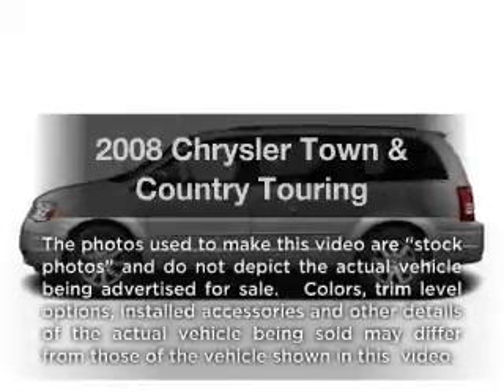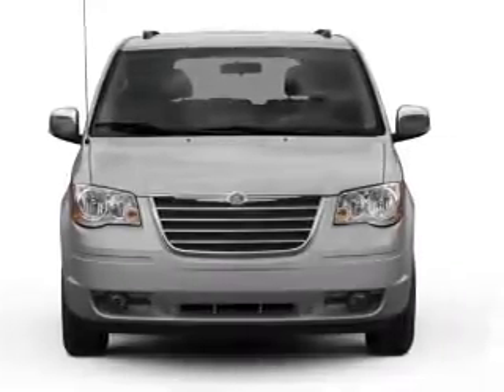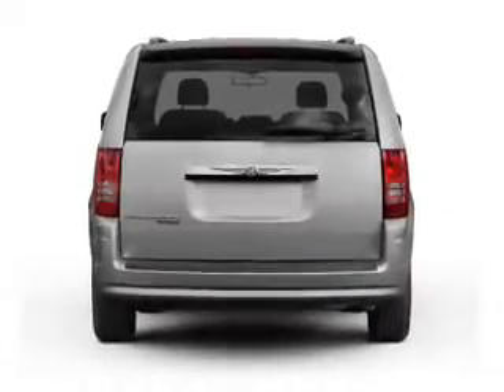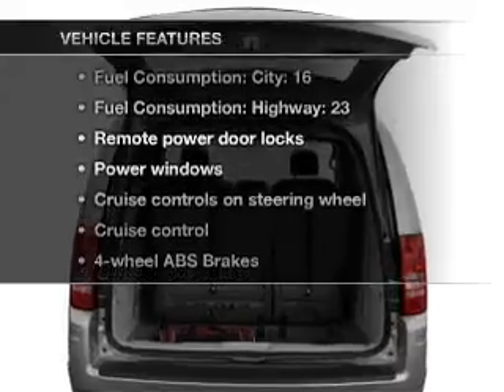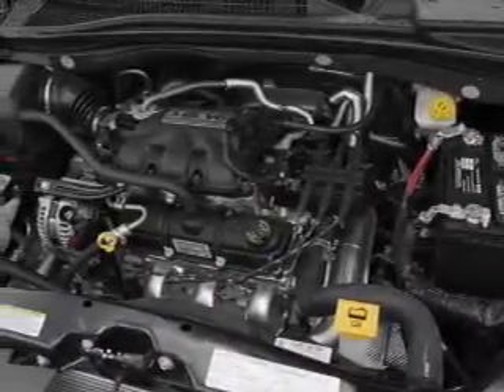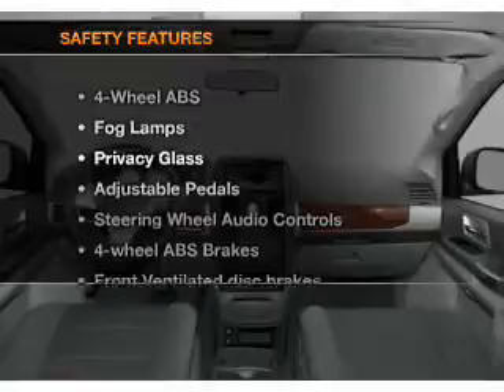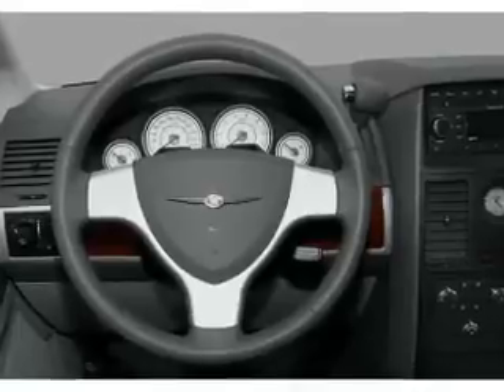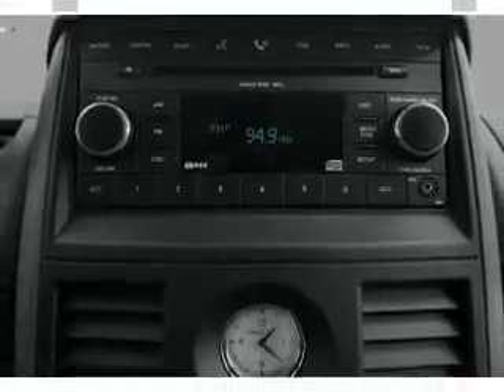2008 Chrysler Town & Country - Fort Worth TX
Year: 2008
Make: Chrysler
Model: Town & Country
Trim: Touring
Engine: 3.8 liter 6 cylinder 12 valve
Transmission: Automatic
Color: Stone White
Mileage: 32743
Address:
9101 Camp Bowie West